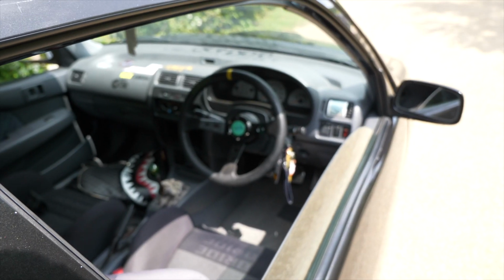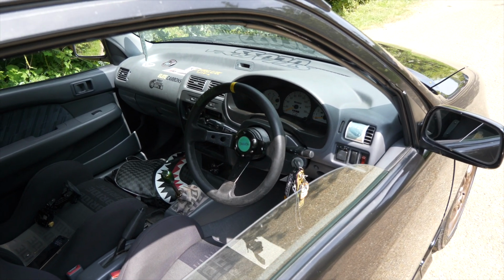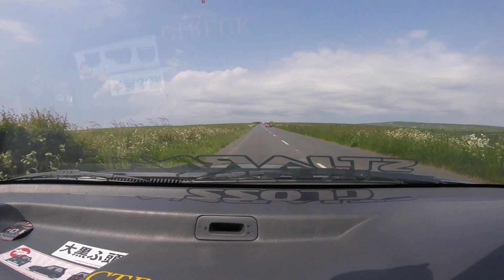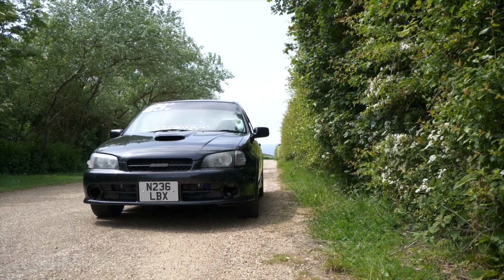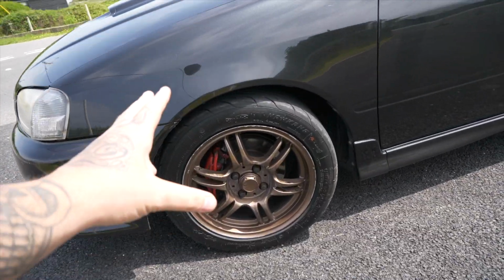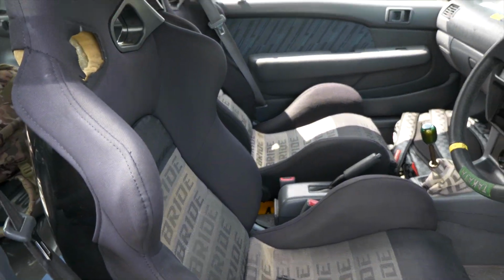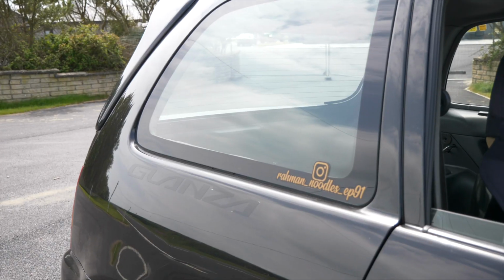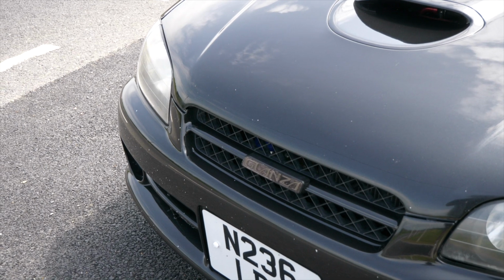Here’s why you should buy a Toyota Glanza V Before they get really expensive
What to get your car on the channel, send your car over to me on Facebook or Instagram searching Jamie FYD!